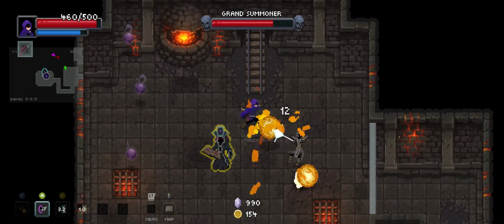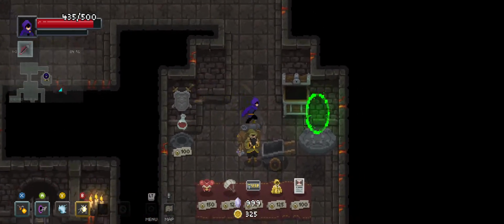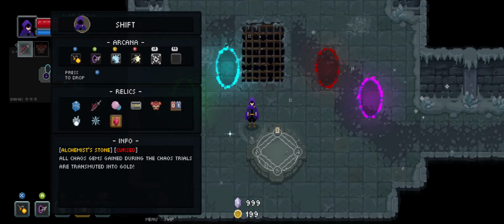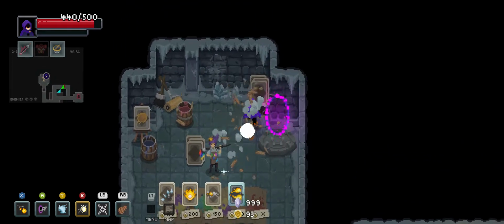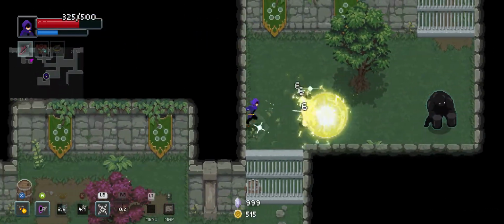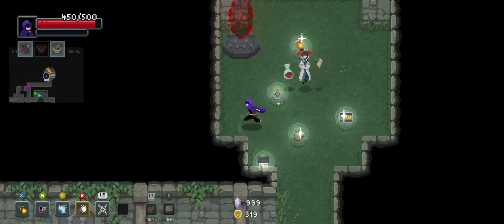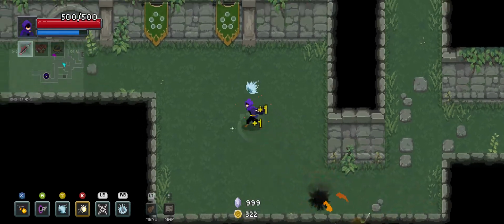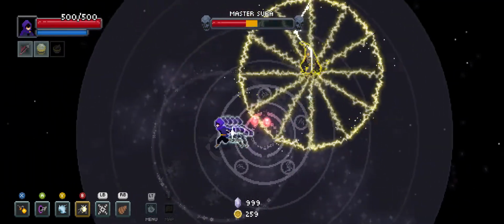Wizard of Legend - Mystery Box #7!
Today is another Mystery Box episode!  I like these episodes because it feels like a test of my knowledge.  Not just in making through the Chaos Trials without a starting relics essentially, but also about the relics themselves and the arcana that I use to make it through the Trials.  It also gives me a chance to talk about things that I like to talk about.  Like Paper Mario and the death of creativity.

Don't forget about this week's poll either!  Do you want to see a build modeled after the King of Hell, Diablo, or the Queen of Hell, Lucifer?  Let me know in this week's poll and make your voices heard!